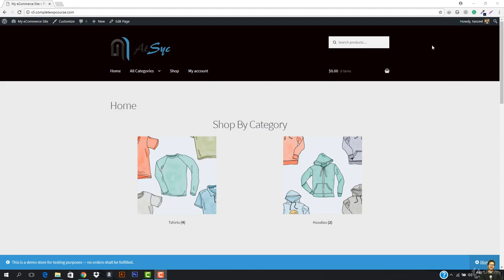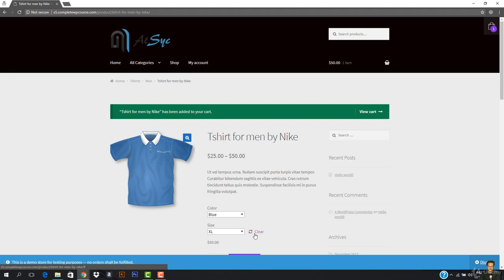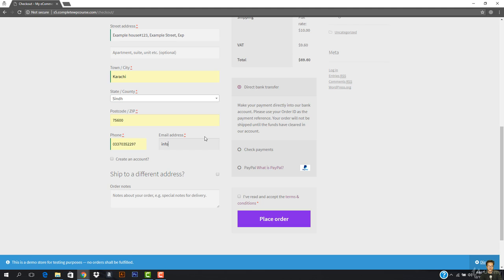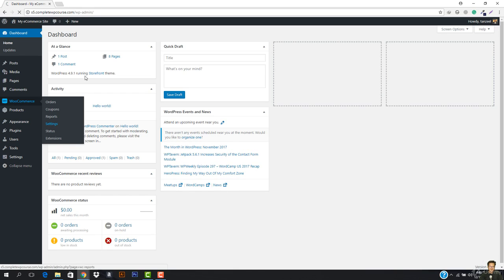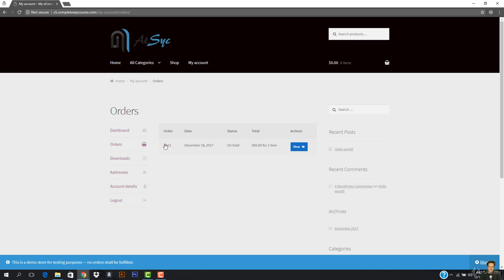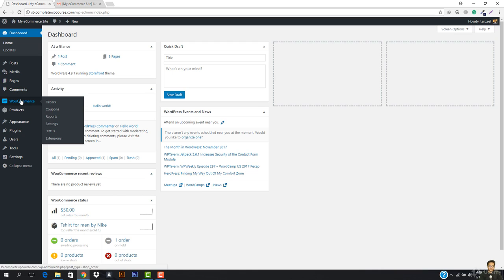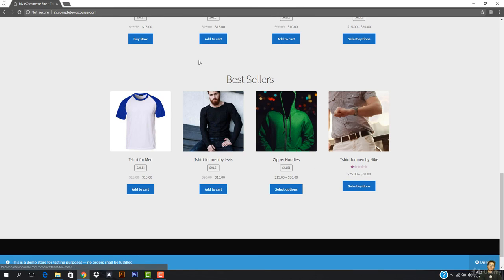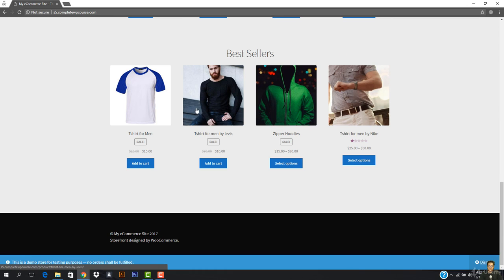20 How can a person buy from Our Site